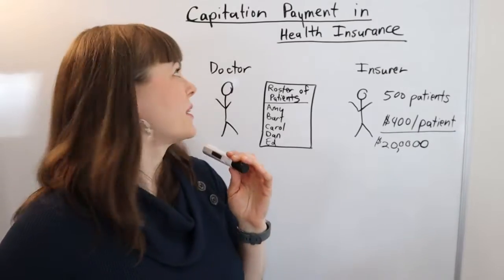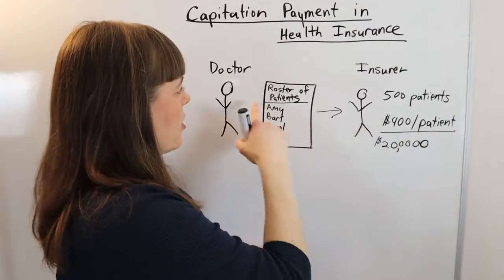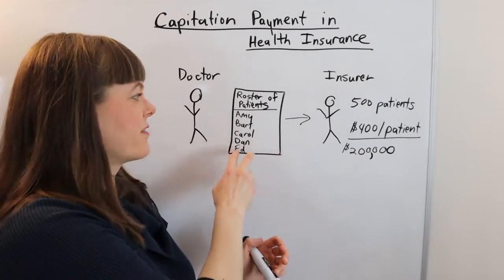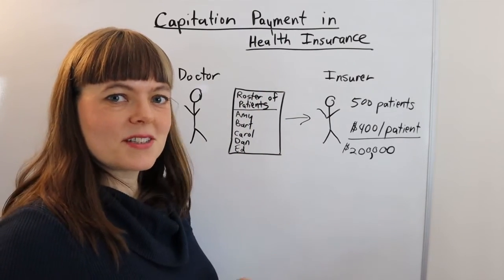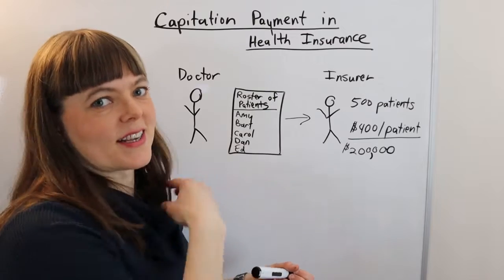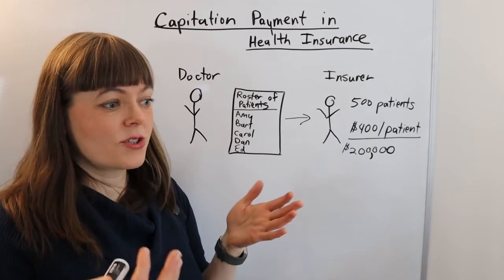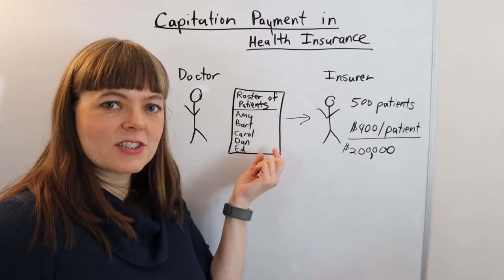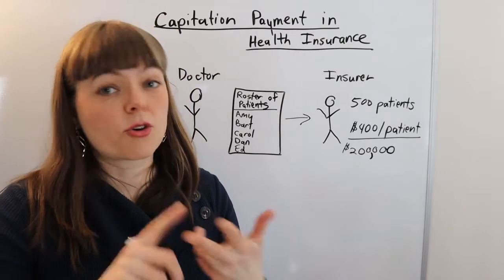Capitation Payment in Healthcare: How does it work?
This video explains capitation payment in health care systems and health insurance, and the advantages and disadvantages.